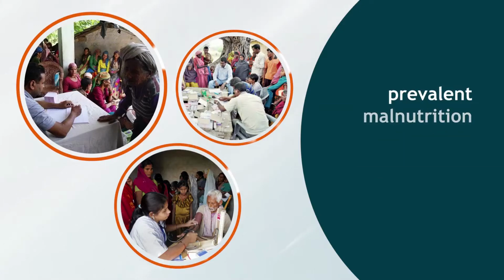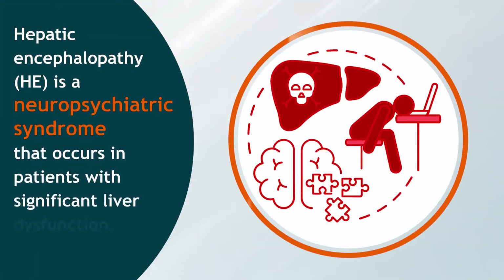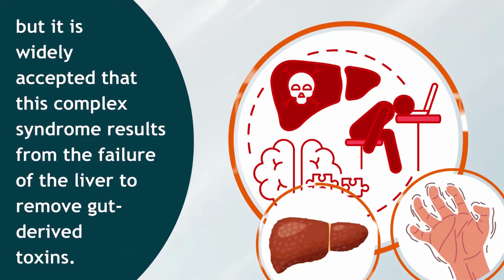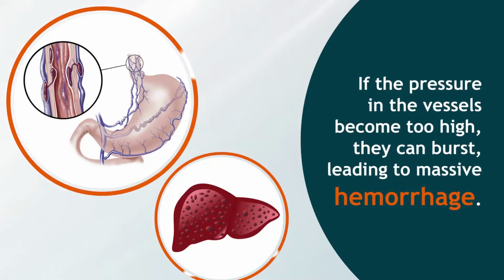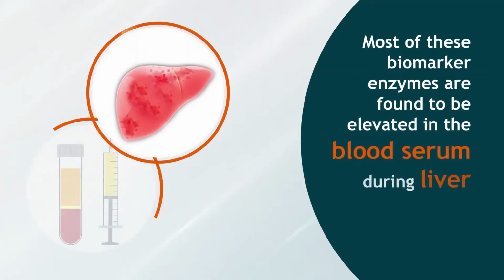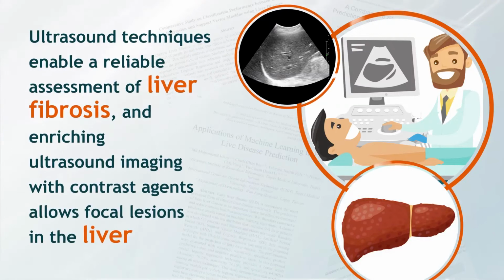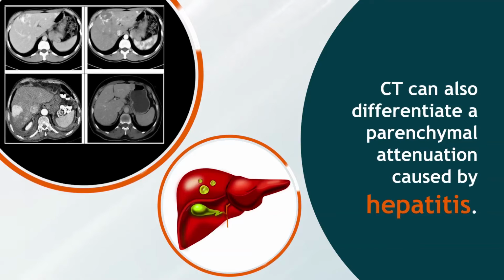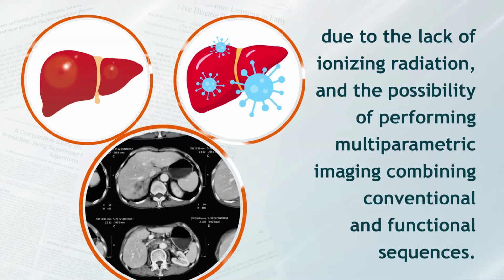KEY FINDINGS IN LIVER DISEASES FOR PRACTITIONERS Liver Module 4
KEY FINDINGS IN LIVER DISEASES FOR PRACTITIONERS